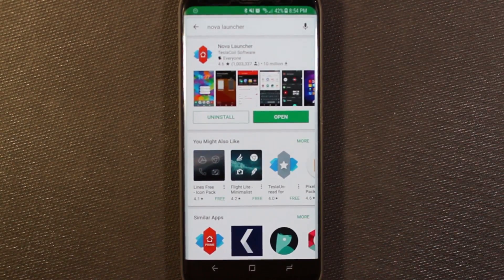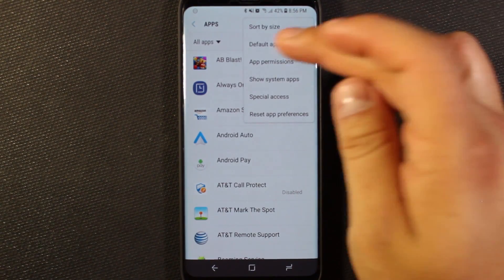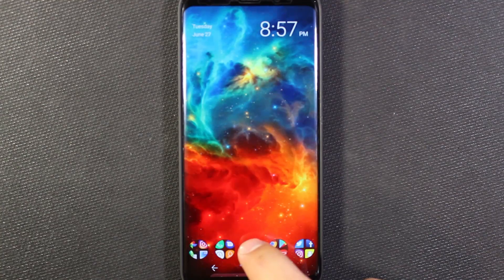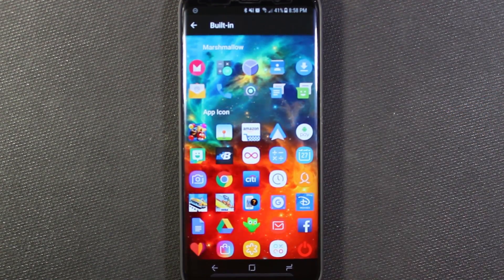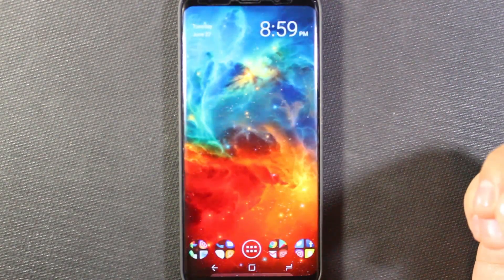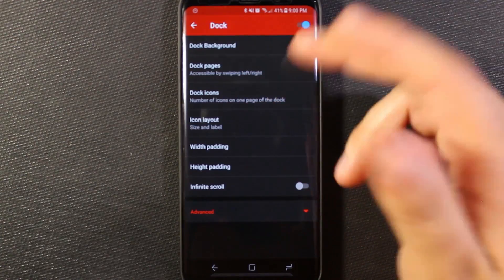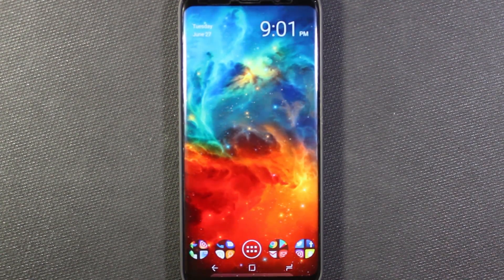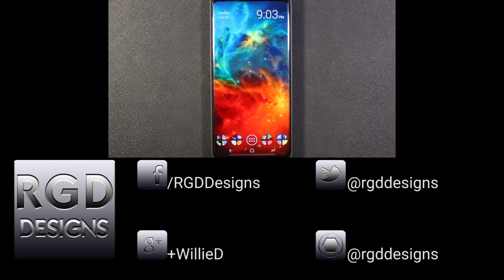Nova Launcher on the Galaxy S8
While Samsung has vastly improved TouchWiz since its early days, I still prefer Nova Launcher over TouchWiz.